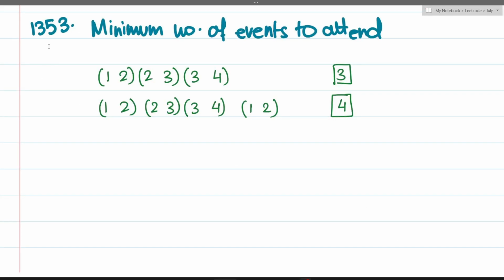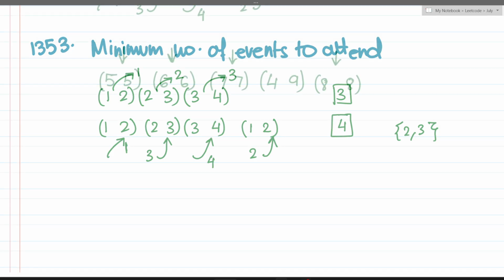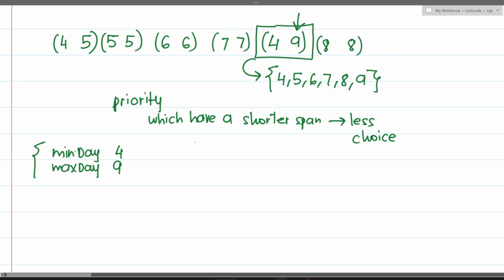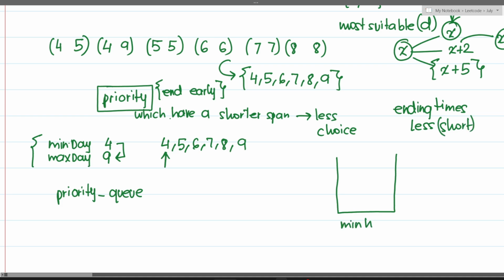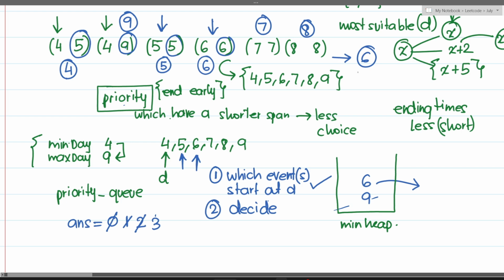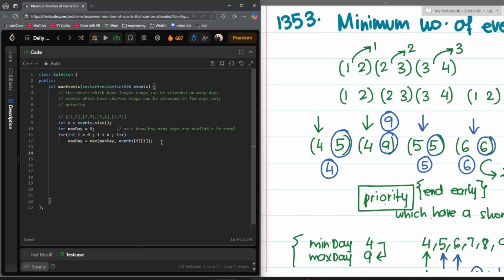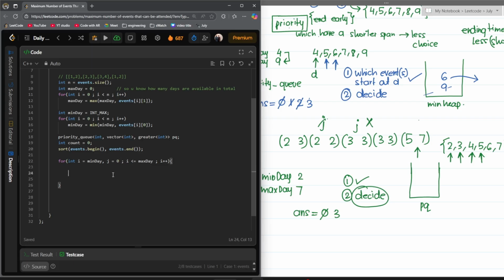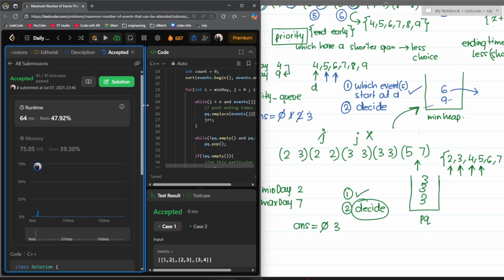Day 687 - Structured thinking to solve LC 1353. Maximum Number of Events That Can Be Attended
Video Summary:
We are given an array of [StartDay, endDay] of events.

In this problem, we are asked to find how many events we can attend.

According to the problem statement, meeting i starts on startDay[i] ​ and ends on endDay[i] . You are allowed to attend a meeting on any day within the interval [startDay ​, endDay].

Since only one meeting can be attended per day, we apply a greedy strategy: if it's possible to attend both meetings i and j on day k, we should prioritize the one with the earlier end time, i.e., min(endDay i ​ ,endDay j ​ ).

This ensures we leave more room to accommodate other meetings later.
Hi everyone, this is the 1st video of our playlist: Heap (priority_queue) based Questions.

Problem Name : 1353. Maximum Number of Events That Can Be Attended

✨ Timelines✨
00:00 - Understand the Problem
1:25 - Examining the test cases - Thinking greedy
2:52 - Even better test case - building intuition
6:38 - An event starts at day d... important!
8:02 - Dry run using priority queue
12:25 - One case that you need to cover
14:40 - Coding it up